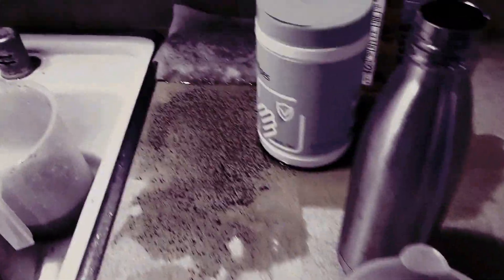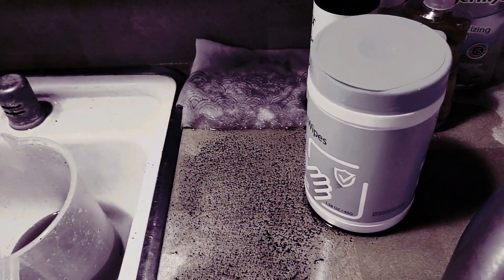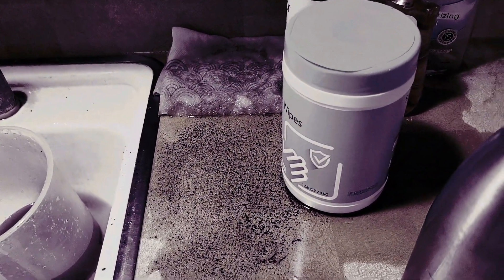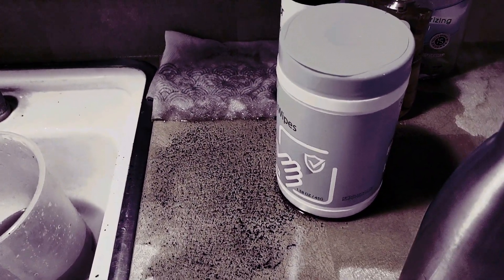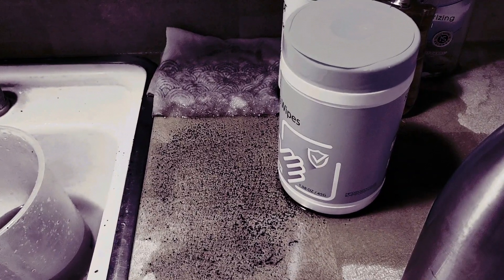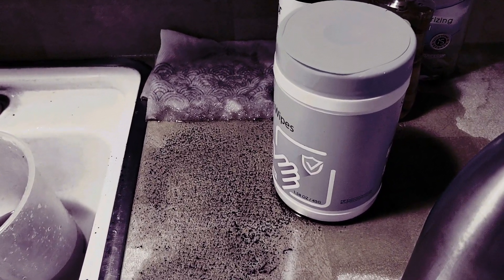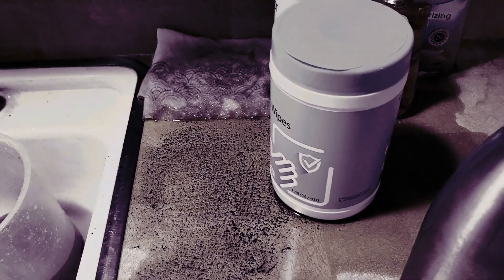we nowadaisy can be kind, forgiveness is our passcode....